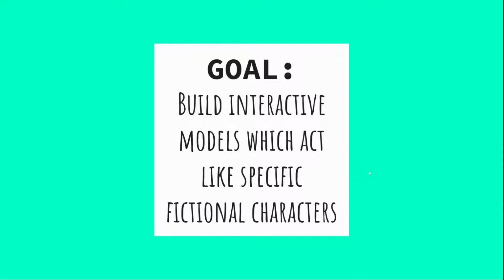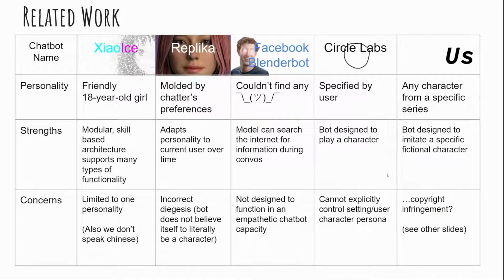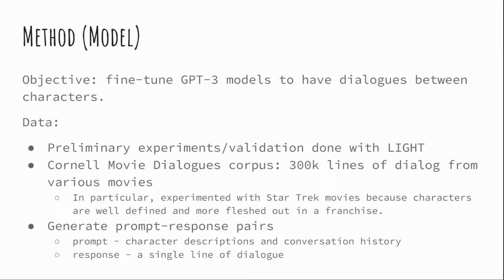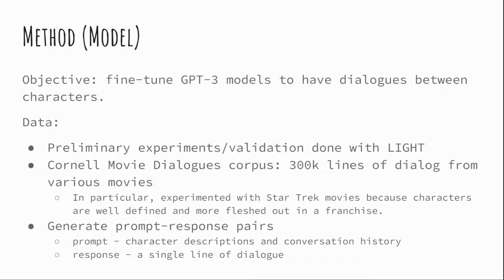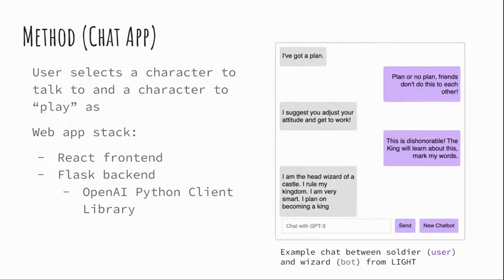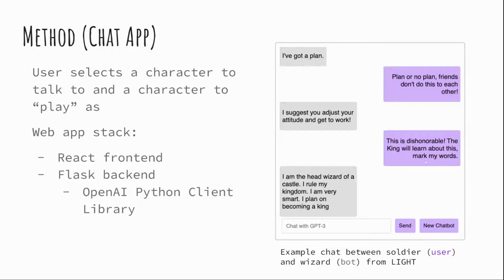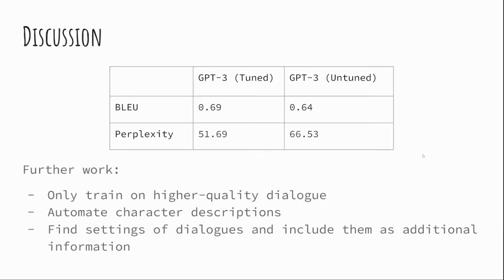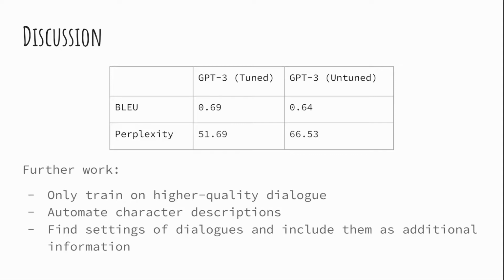cis 700 project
Presentation for CIS 700 project.